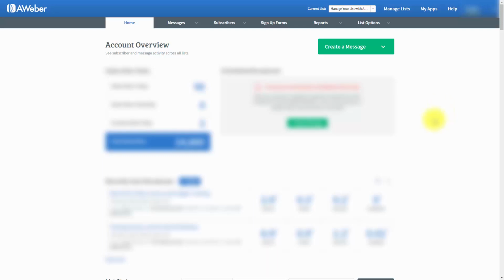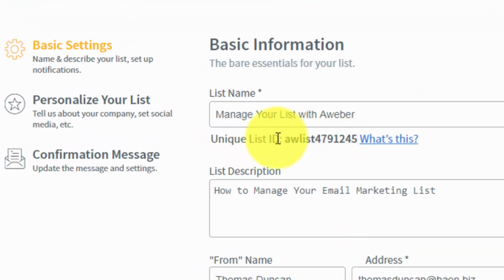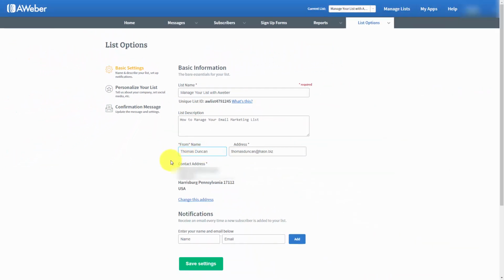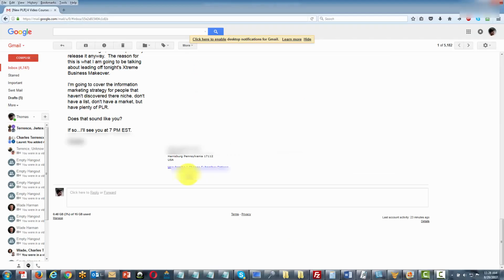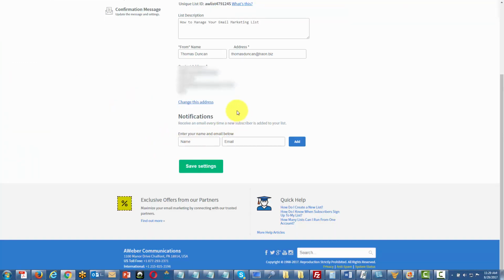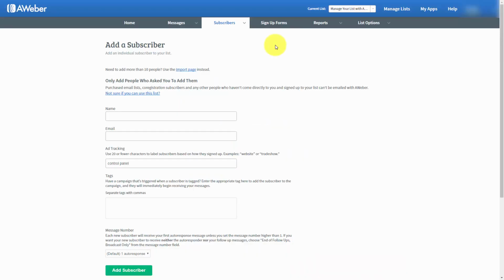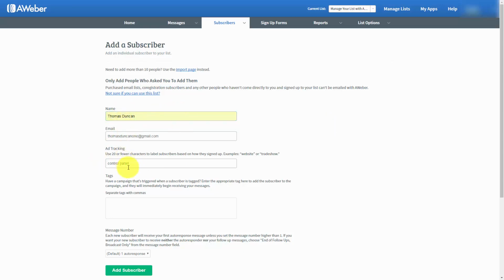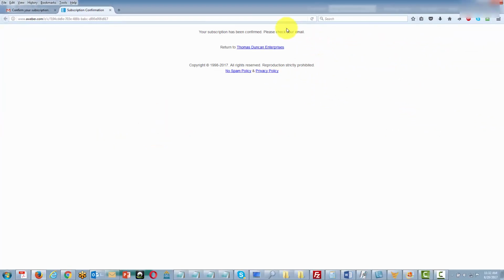0003 - List Options List Settings The List Notifications